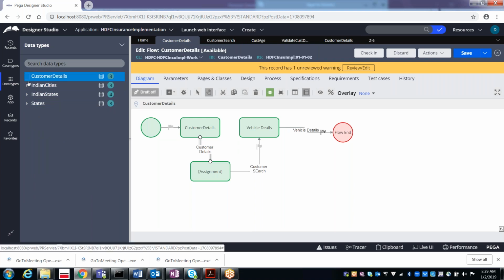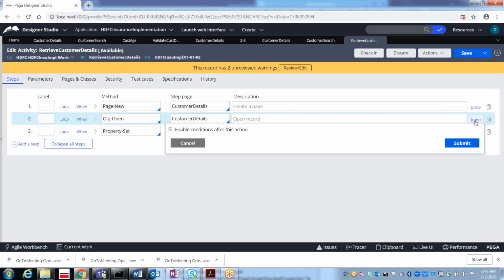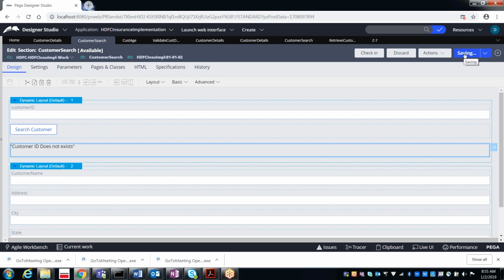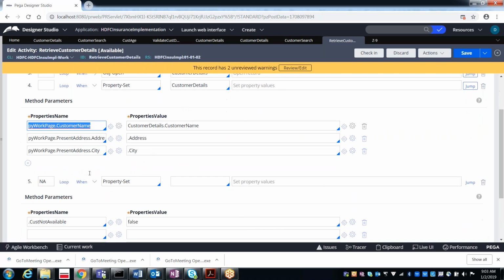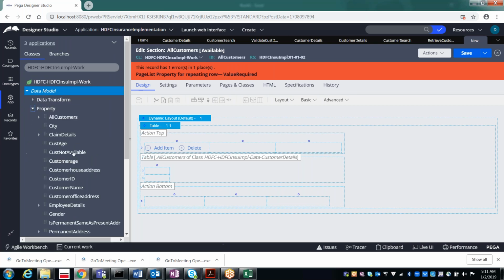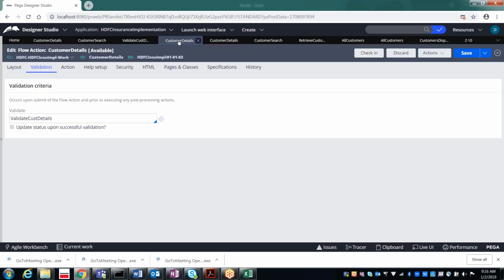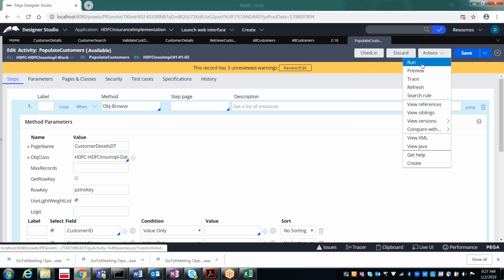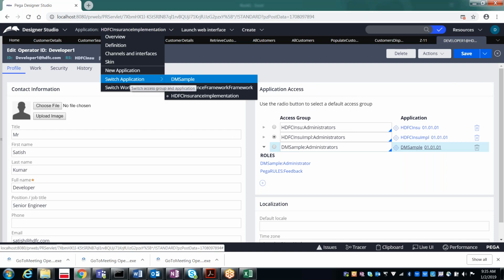Class 17- Error Handling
Displaying error when no records in the Table, obj validate